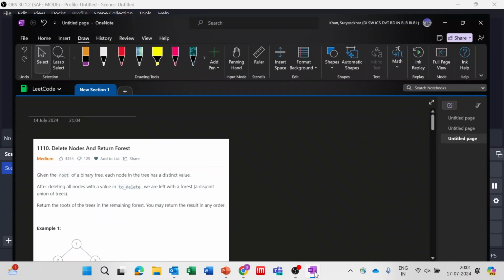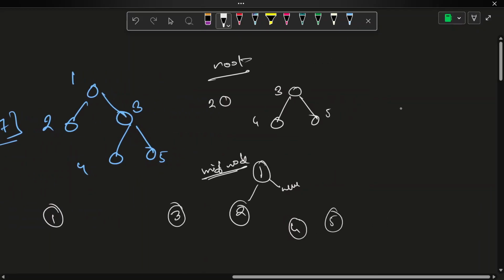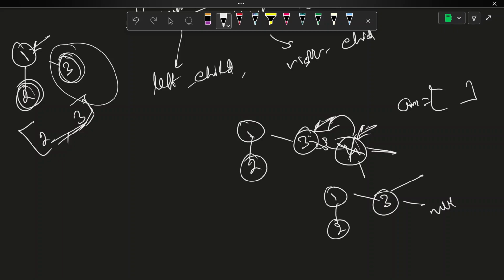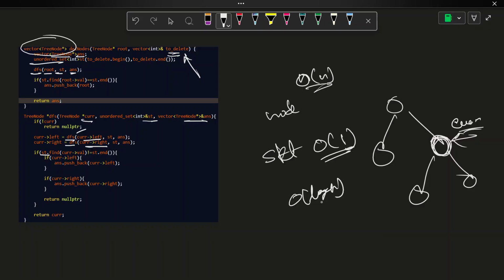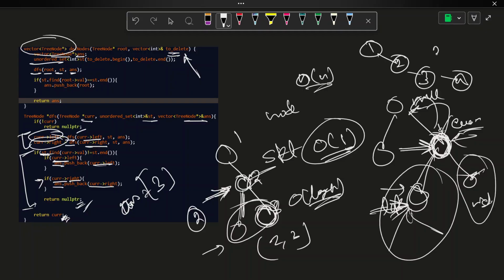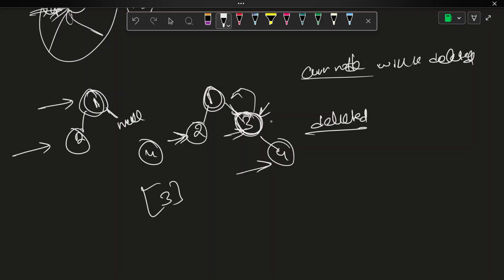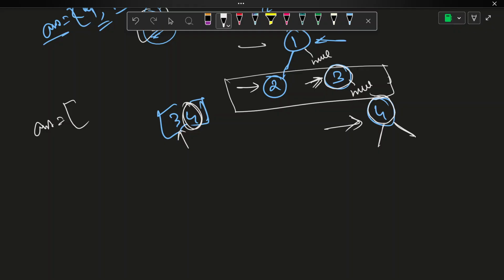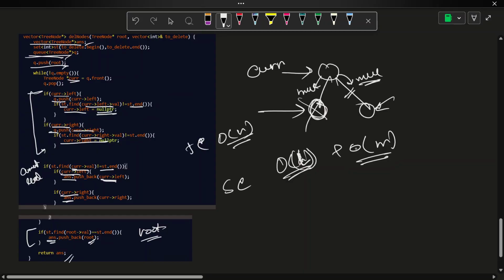1110. Delete Nodes And Return Forest | Tree | DFS | BFS | Binary Tree | Queue | Set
Hi, in this video I have discussed LeetCode problem 1110. Delete Nodes And Return Forest
1. Explained the problem statement with examples.
2. Shared DFS approach.
3. Shared BFS approach.